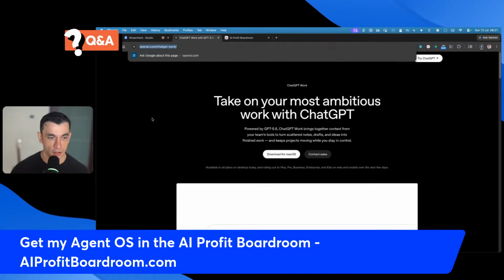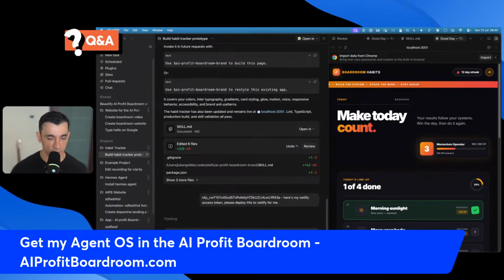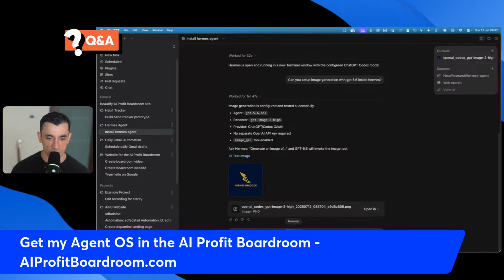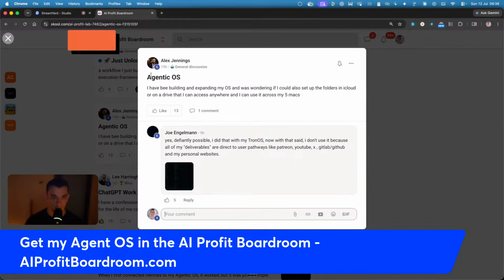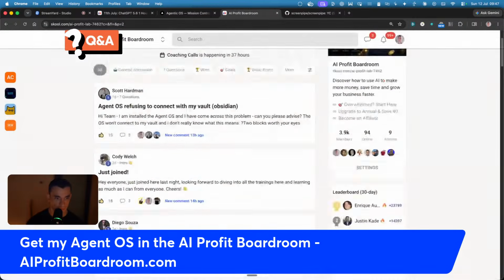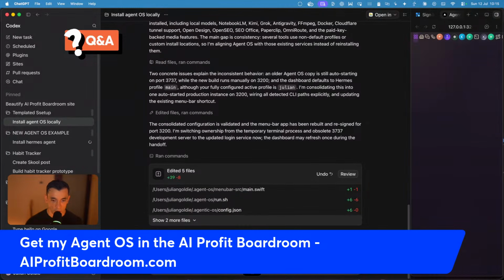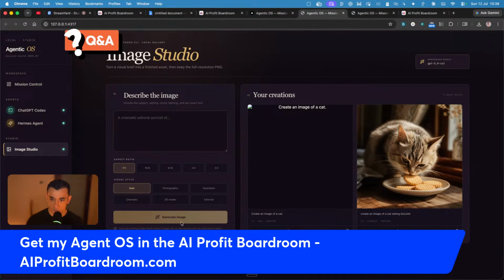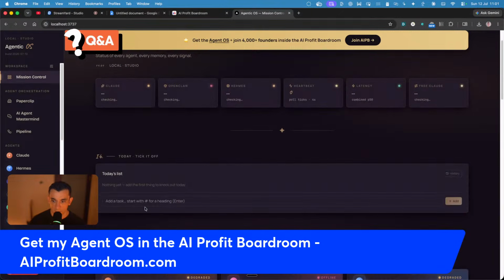LIVE: NEW ChatGPT Work Update!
LIVE: Vibe Coding with Claude!